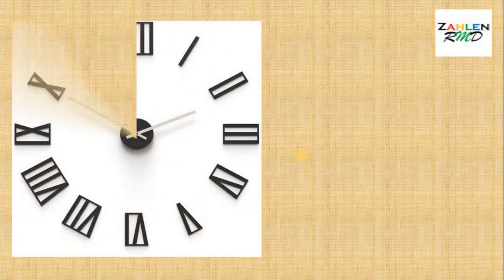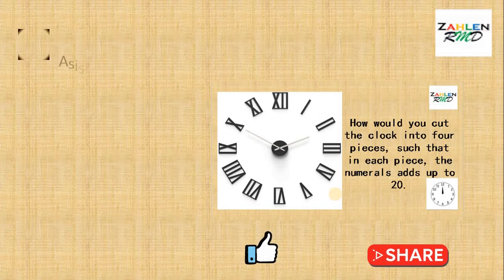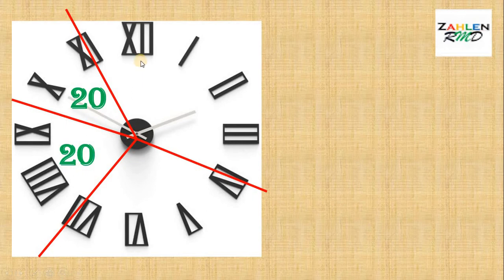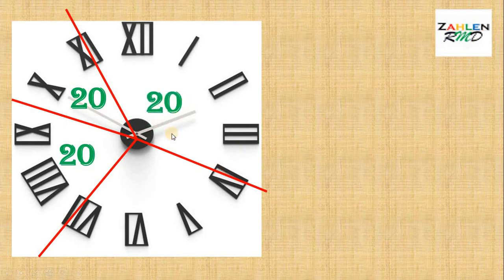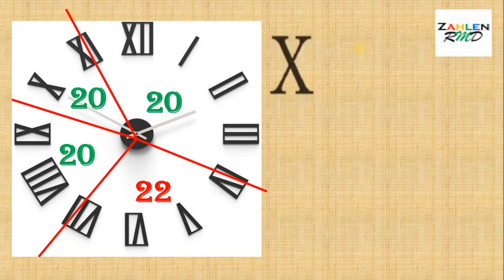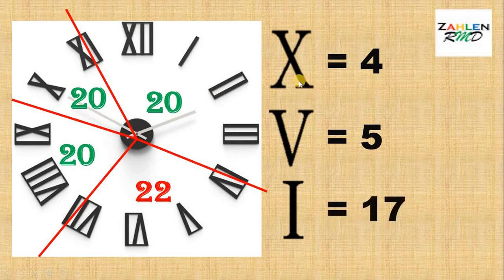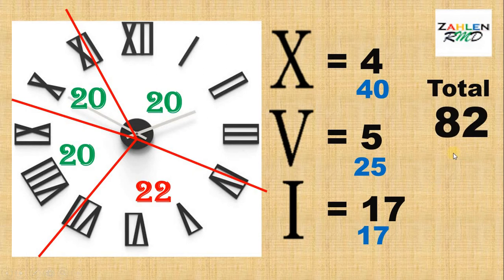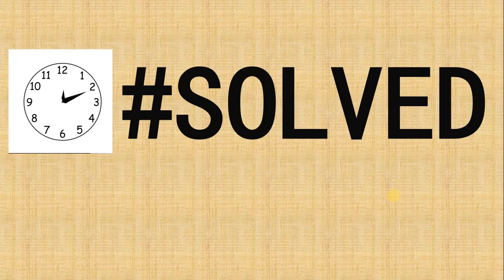VIRAL MATH: CLOCK PUZZLE FOR GRADE 6